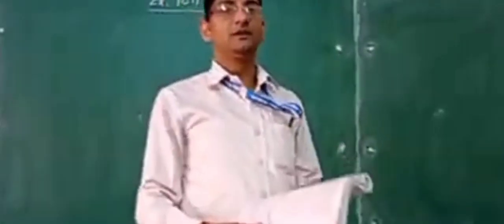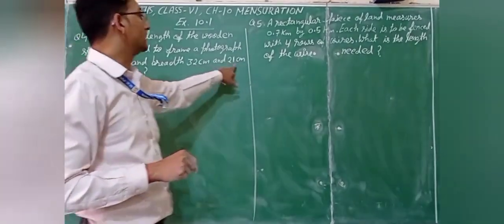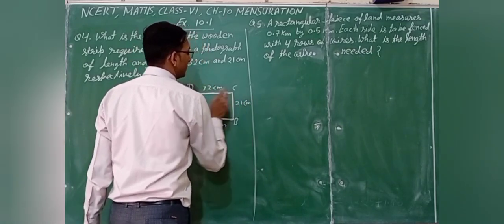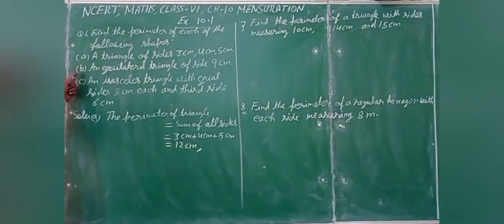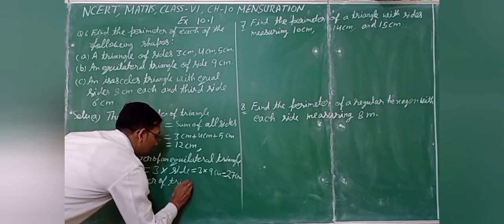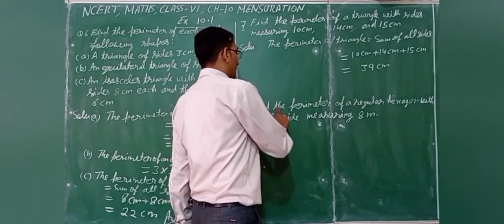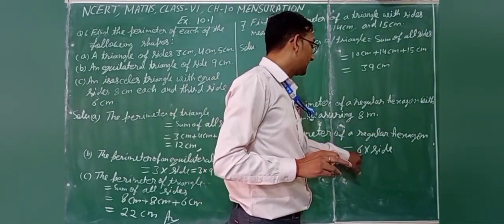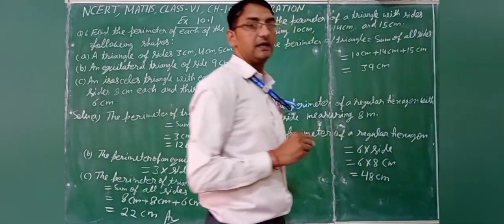NCERT Maths class 6 ch. 10 Mensuration exercise 10.1 Qes.4,5,6,7&8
math class 6 chapter 10 exercise 10.1 question 4, 5, 6, 7 and 8, NCERT math class 6 chapter 10 exercise 10.1 question 4, 5, 6 ,7 and 8